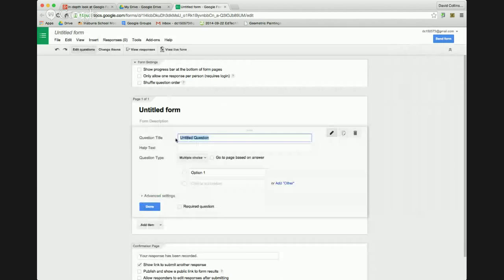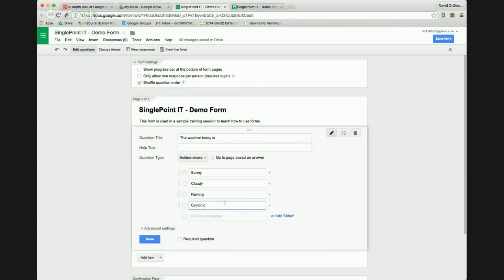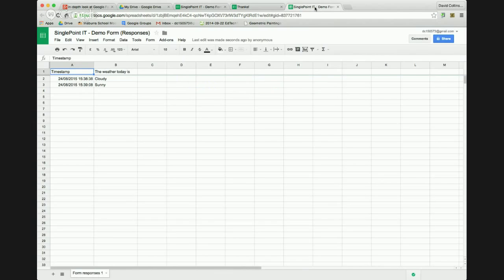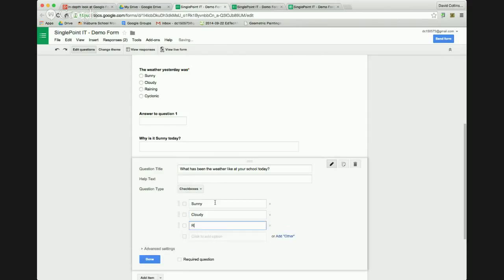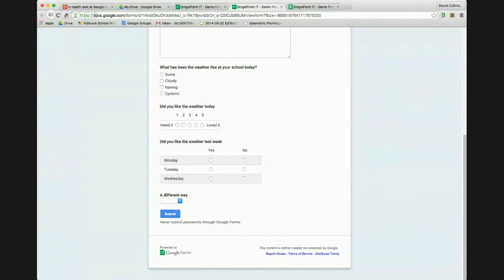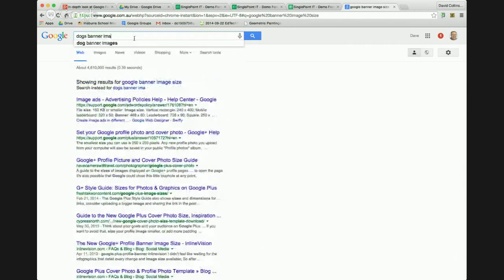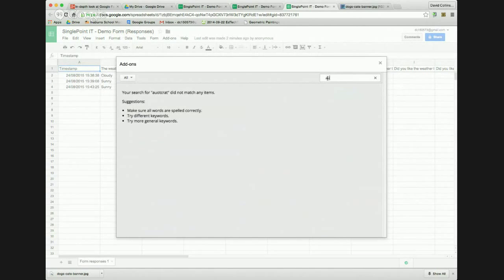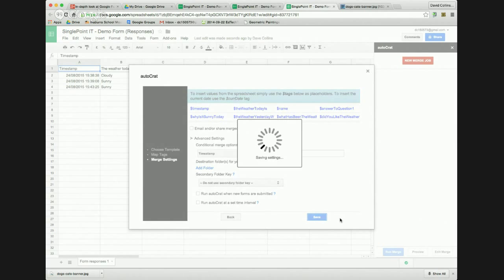In-depth look at Google Forms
While it is is really easy to get going with Google Forms, this session will look into how to customise and leverage the power of forms.